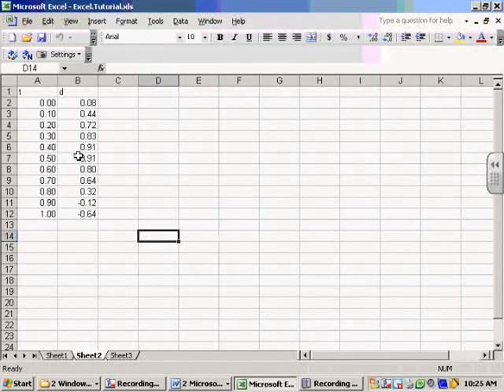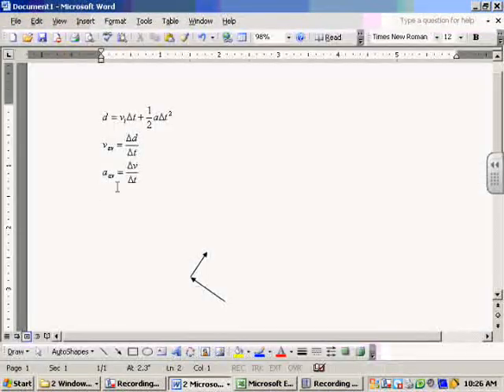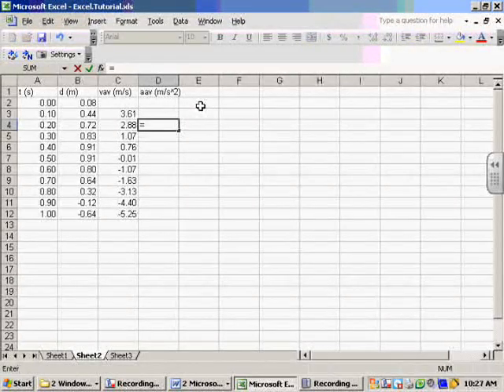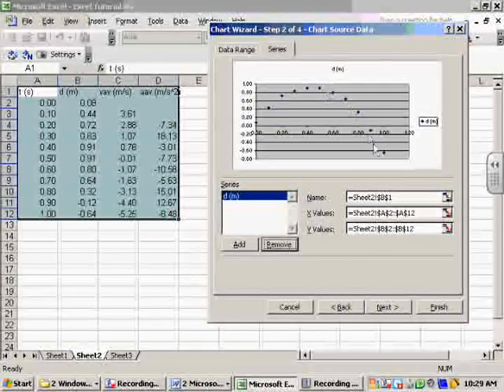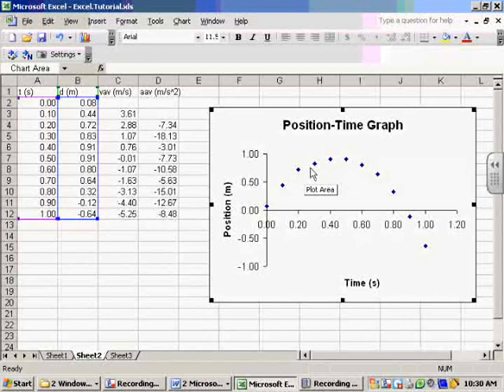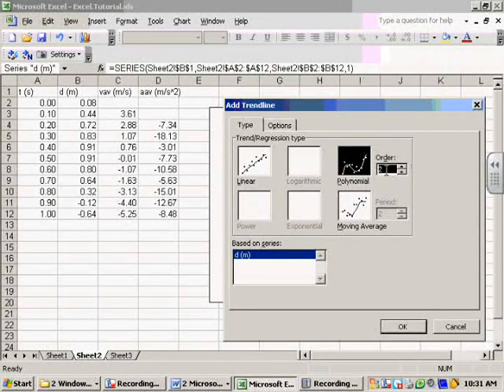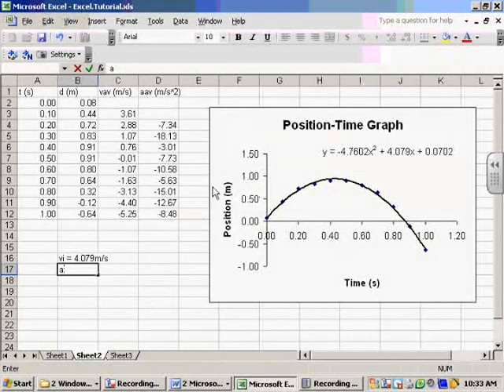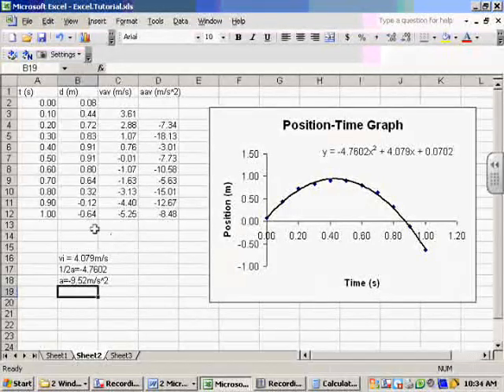Physics with Microsoft Office (Part II: Excel - Calculations, Graphing & Trend Lines)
For an on-line course that I teach. Part II shows how to do repetitive calculations easily, graph data and add a trend line to a graph in MS Excel.

The original 18 minute or so video is broken into 2 smaller videos, since youtube currently has a limit of 15 minutes per video.